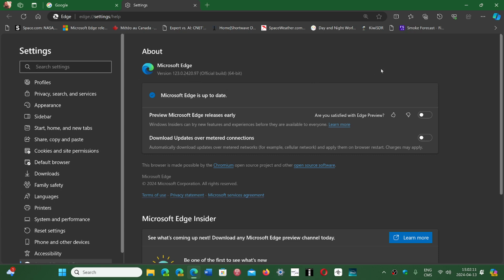Microsoft EDGE gets weekly security updates and one fix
The weekly security updates for EDGE have arrived